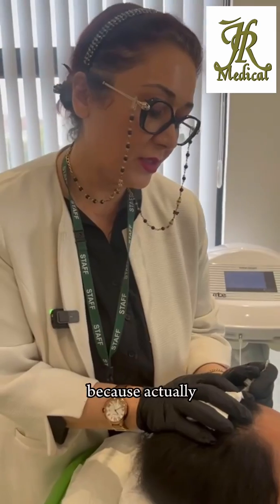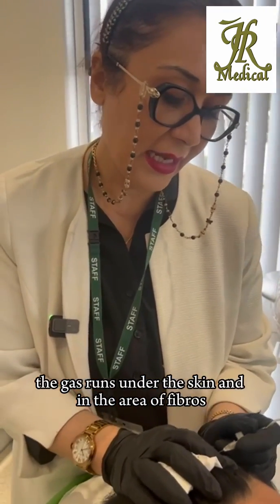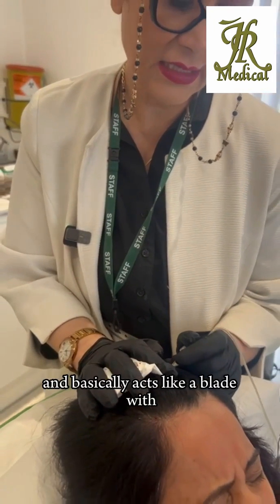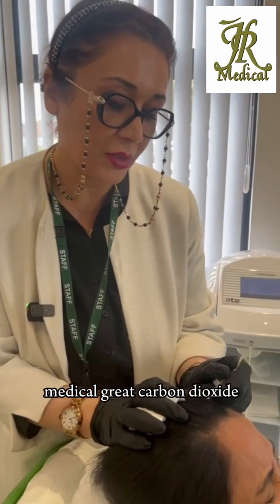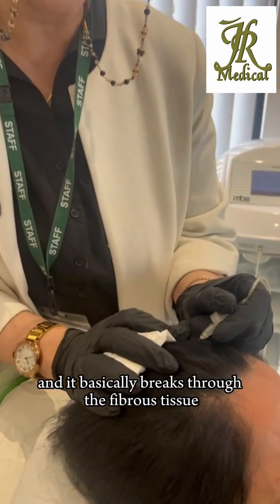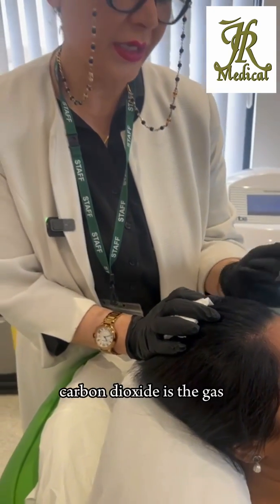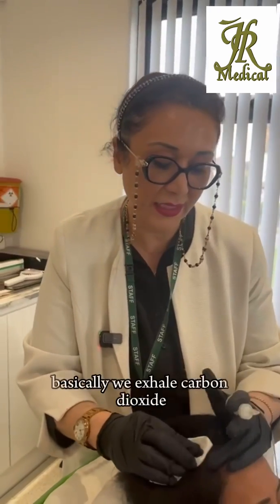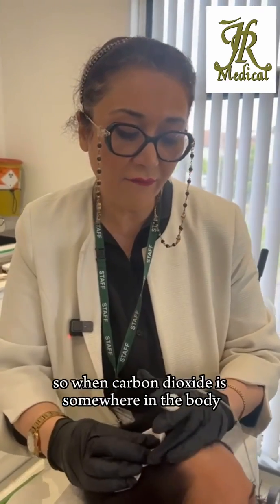Carboxy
How does Carboxytherapy work?
Carboxytherapy refers to the coetaneous and subcutaneous administration of carbon dioxide gas (CO2) for therapeutic purposes. Carbon dioxide has medically beneficial properties, in that it helps blood vessels to dilate or expand. The dilation of blood vessels leads to a decrease in blood pressure and a better flow of oxygen-rich blood around the body.

JR Medical is a clinic based in Southend-on-Sea, offering carboxytherapy in Essex, with over 25 years of professional experience in the cosmetic industry. All carboxytherapy treatments are administered by an experienced professional and include a free follow-up consultation to review your treatment as part of our ethically responsible service.